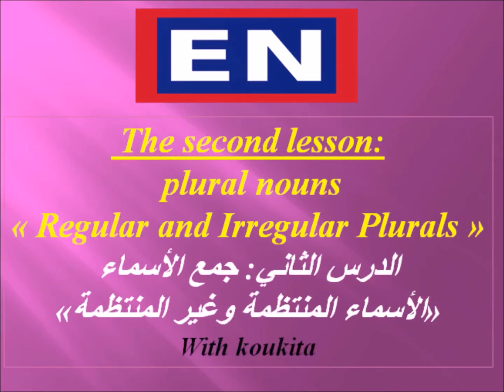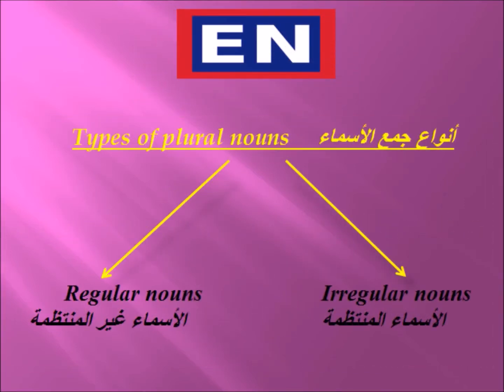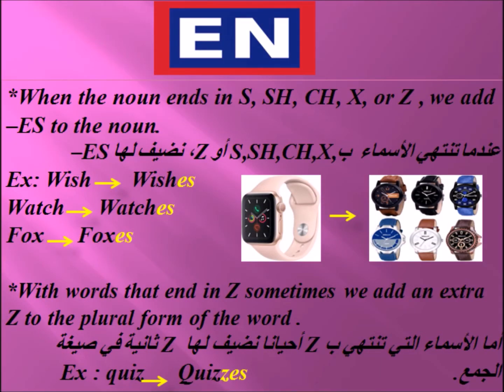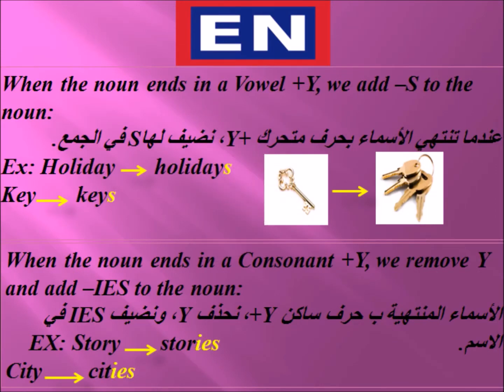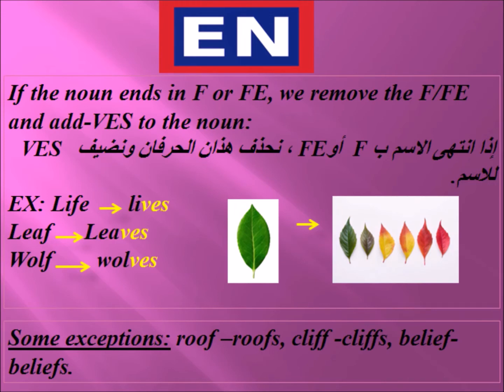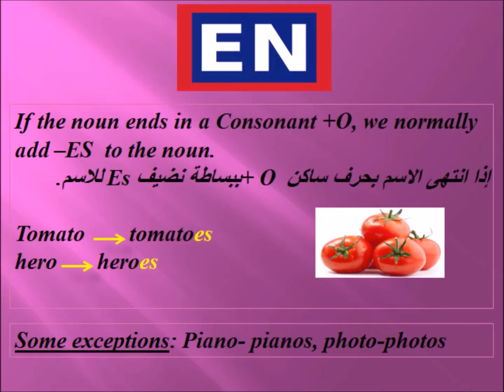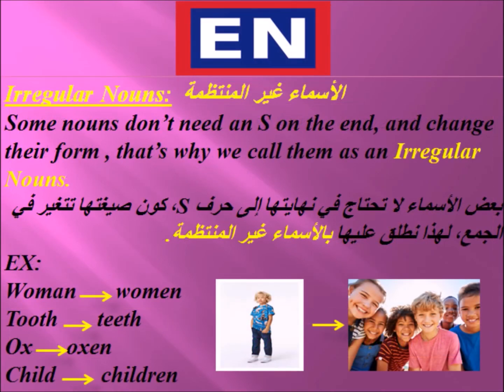The second Lesson: What's the difference between Regular and Irregular Plural Nouns??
This Video is made to find out the difference between the Plural Regular and Irregular Nouns, and it ends with a Wisdom or a Saying that rises people's Enthusiasm to learn more about English.
هذا الفيديو مخصص لمعرفة الاختلاف الموجود بين نوعين من جمع الأسماء المنتظمة وغير المنتظمة، ليختتم الدرس بحكمة أو قول يزيد من حماس الأشخاص لتعلم المزيد حول اللغة الانجليزية.